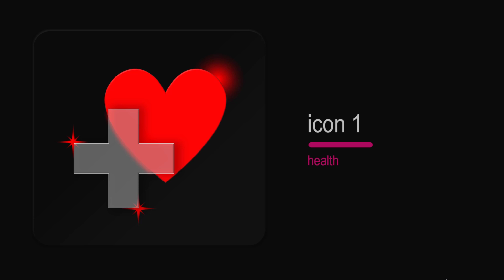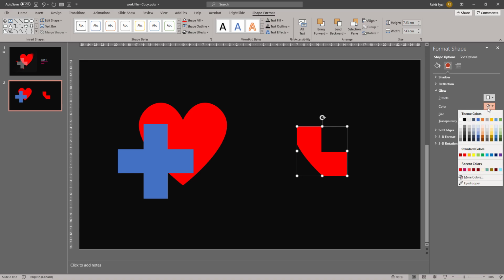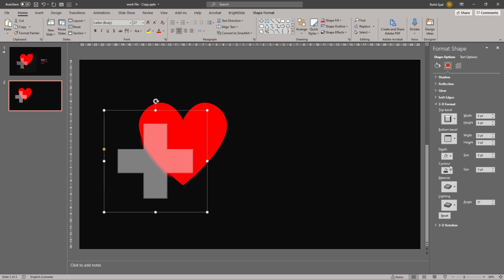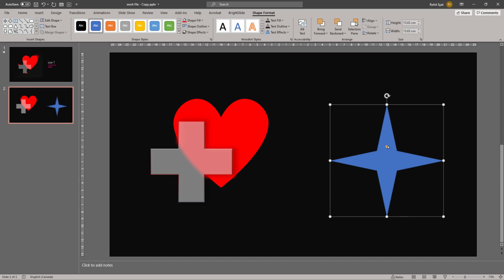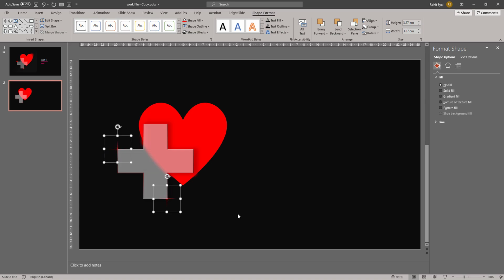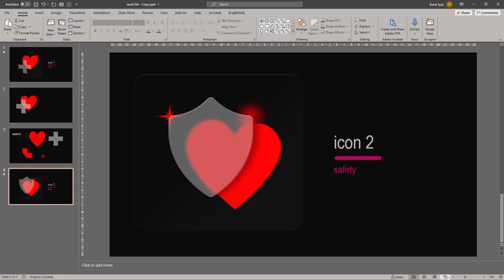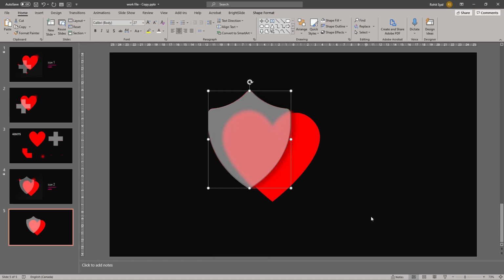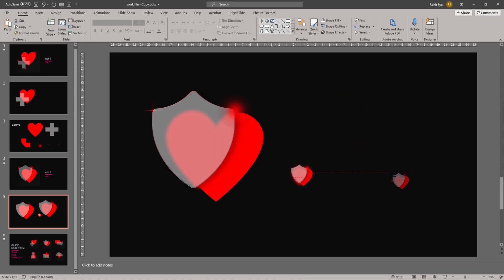Glassmorphism Icons in PowerPoint 🚀with free download🚀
Learn how to design and create beautiful glassmorphic icons using only PowerPoint and your own imagination!

🕐Content Time Stamps:
00:00 - content (what we'll be covering today)
00:44 - designing icon 1
07:24 - create an assets slide
08:06 - designing icon 2
10:28 - important! how to save icons
Link to download file: 😇 be good and leave a like 😇👍
👍 if you find this useful, share and spread the word!